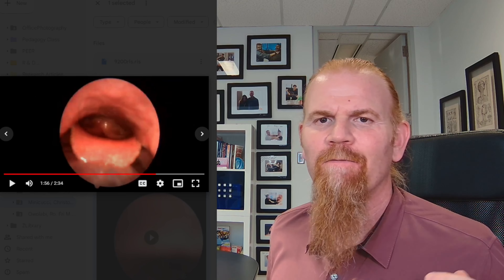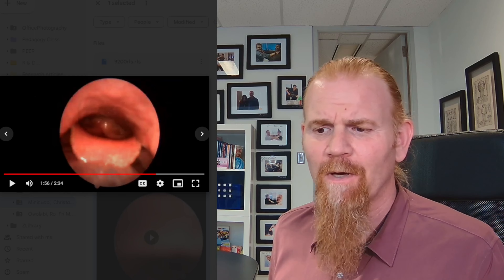Top 3 Tricks for Spit Control in Rock Singers!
🎸 Step into the electrifying world of rock scream singing and witness a singer's journey to perfecting this powerful style, supported by rigorous practice and voice therapy. 🤘

🎤 Explore the intense use of upper laryngeal musculature and the creative ways to manage mucus for the clearest, most impactful sound. Learn from techniques involving apple peel, glycerin candies, and tongue exercises. 🍏

🌟 Embrace the discipline behind the distortion. Discover the blend of creativity and technique in rock scream singing!